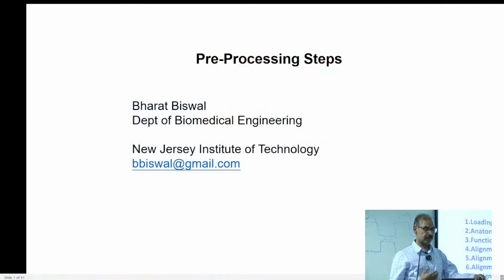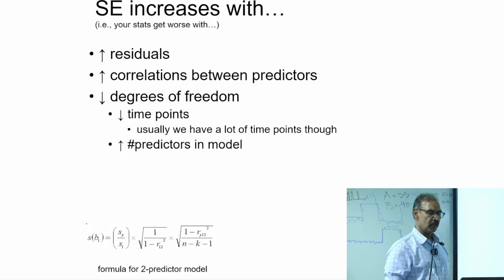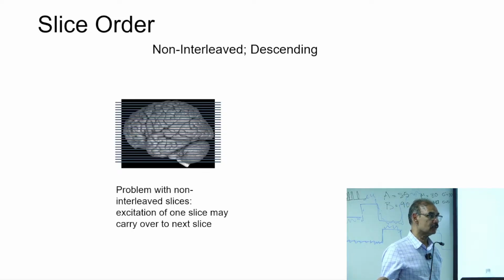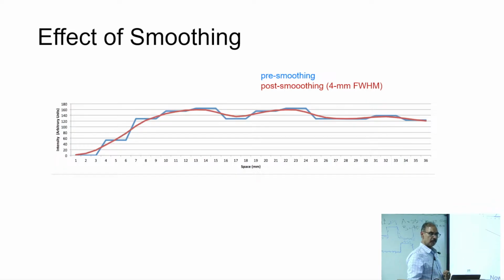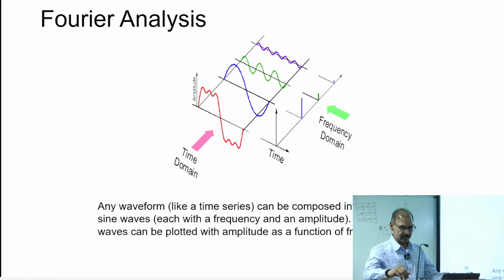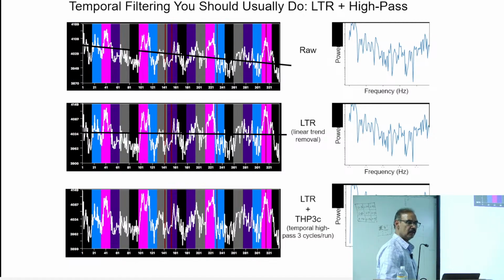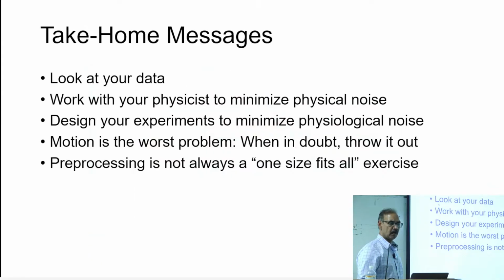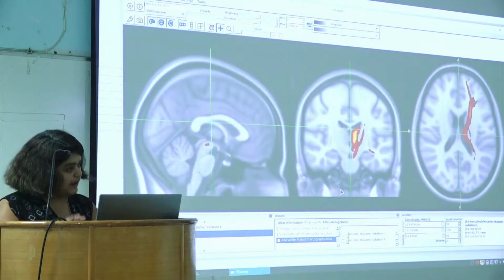L07 Resting State fMRI analysis methods